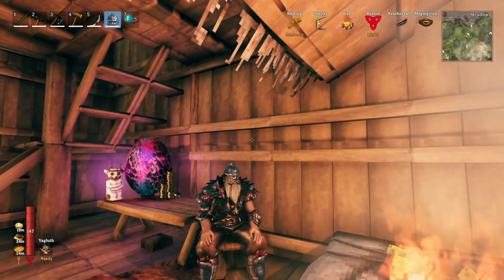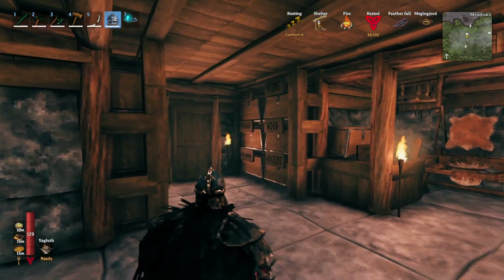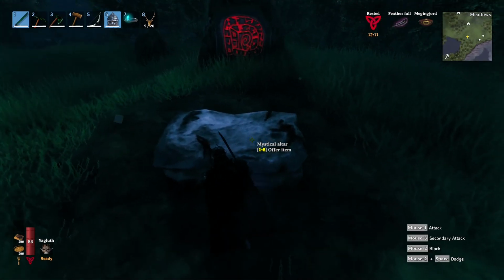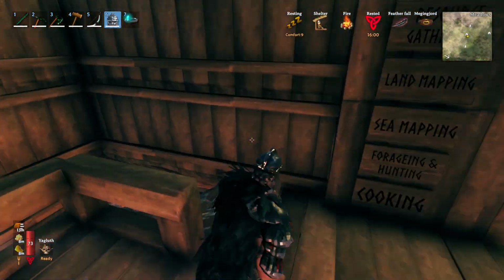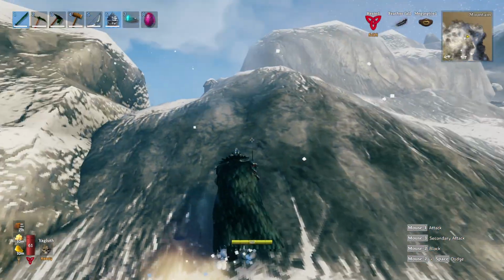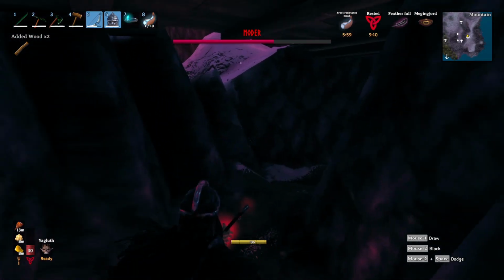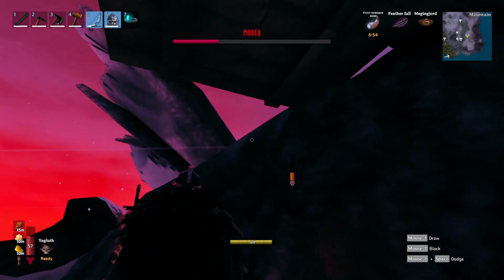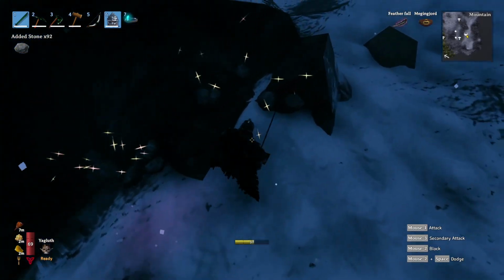Valheim. Eikthyr & Moder beaten! Episode 5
A brave new world series.